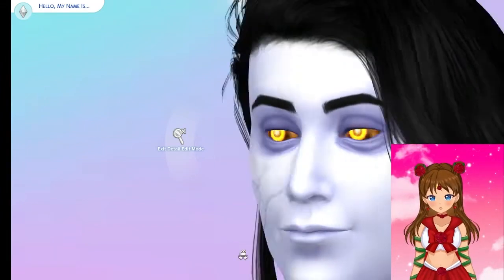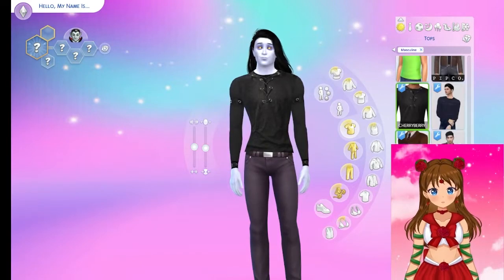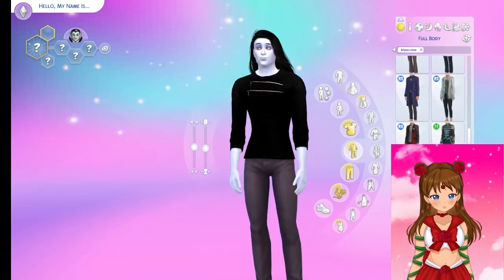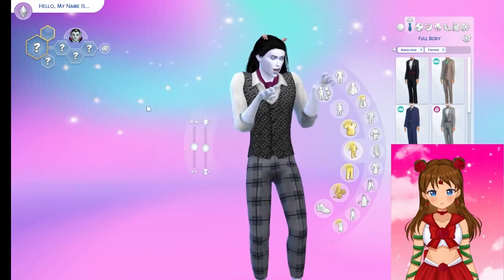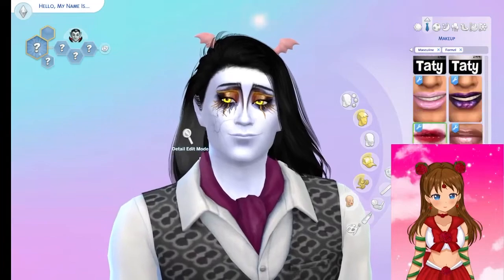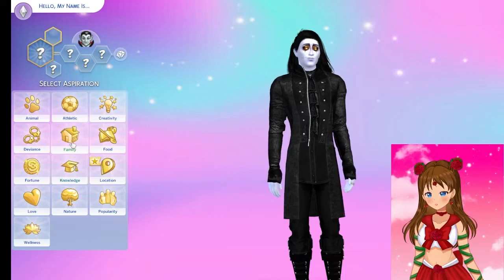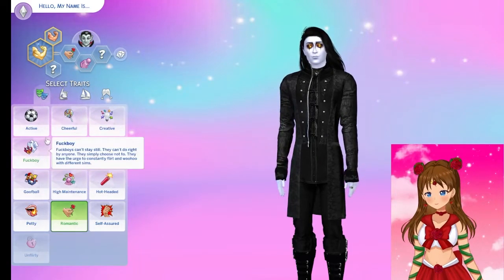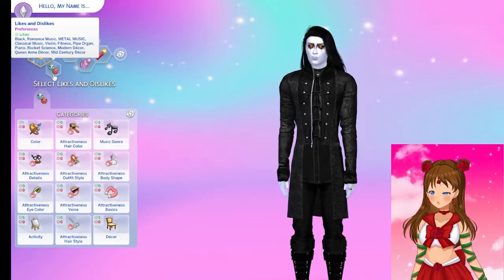CAS Video - Let's Create a Vampire Hunk.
~*Sorry I have no links of the CC for you today.*~

 I apologize for lack in content, but I've been having health problems. But I felt a little okay to do this small 30+ minute video of creating a vampire.
 I really hope you enjoy. And I hope you have a bit of a laugh since this guy kept trying to show us his "family jewels".